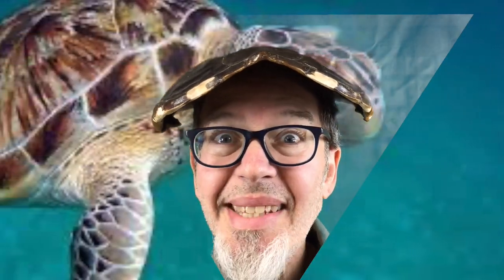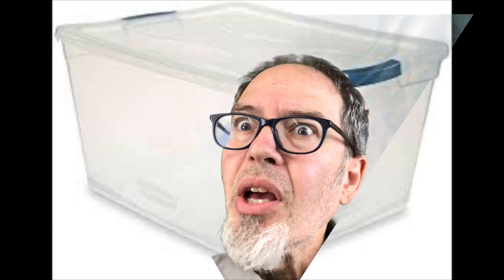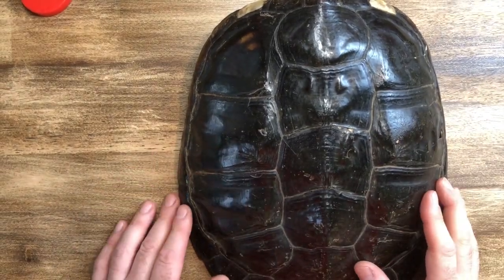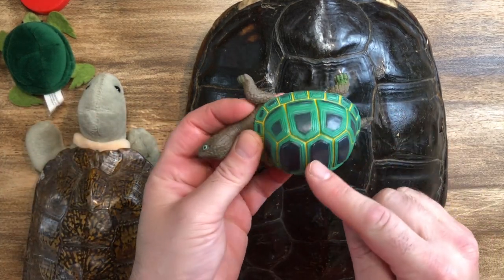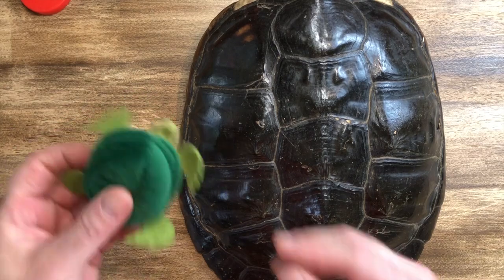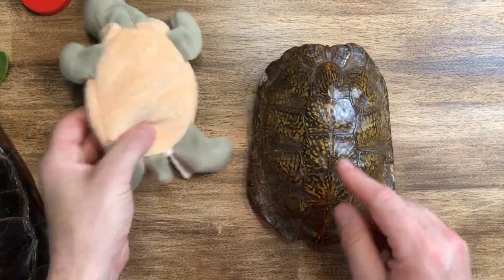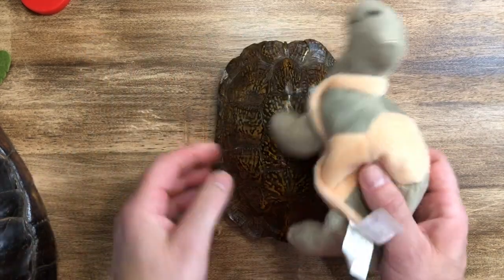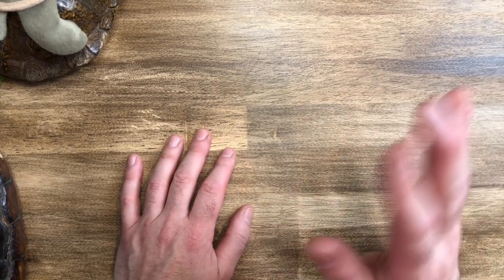Day 60 Rm 11 Daily Activity Video with Mr. Loren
Stuck inside because of a pandemic? Kids need an activity? No worries! This video was made for my preschool students who are learning from home. As part of our school district's Remote Instruction goal, I provide my students and their families with guided (and personalized) daily videos like this to help facilitate learning at home.

In addition, I conduct a daily 30-minute "Zoom Room Circle Time" session with my students, accompanied by our three classroom Teaching Assistants. Our related service providers join us as their scheduling permits. My basement is set-up as a classroom studio, where I can make these video lessons, perform and videotape songs, present read-a-louds, and have weekly video chats with my students and their families. On Thursday morning's, I host a preschool program-wide Zoom Room Music Class.

Many videos appear on my private YouTube channel (LookLookLearn!), including a 7-min video tour of my remote teaching studio. Great for families, teachers and related service providers We can also be found on Twitter (@LookLookLearn1).  If there are resources or activities you would like to see presented, I enjoy building "customized activities."  Just let me know!